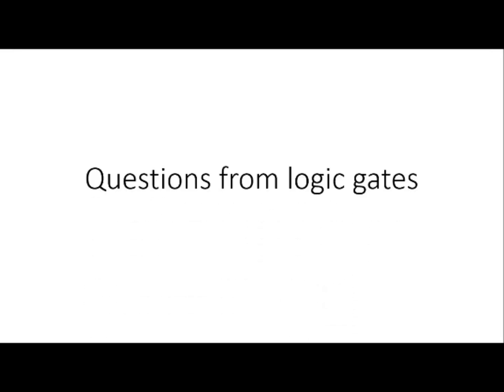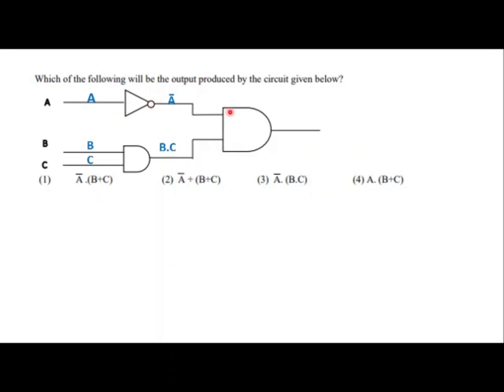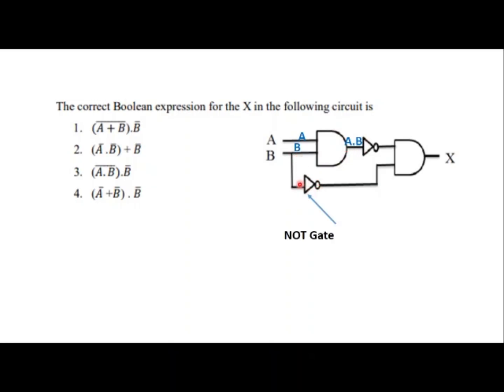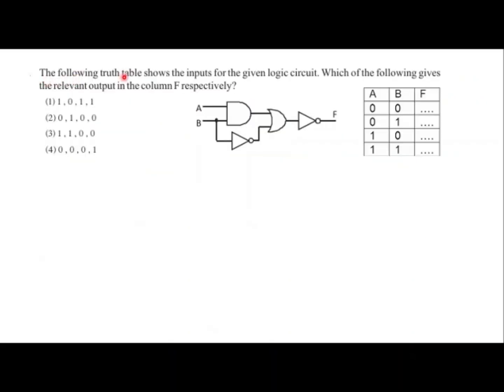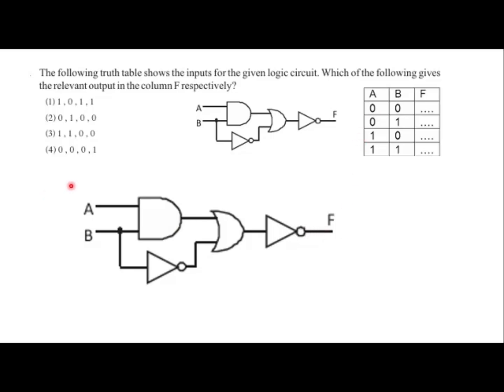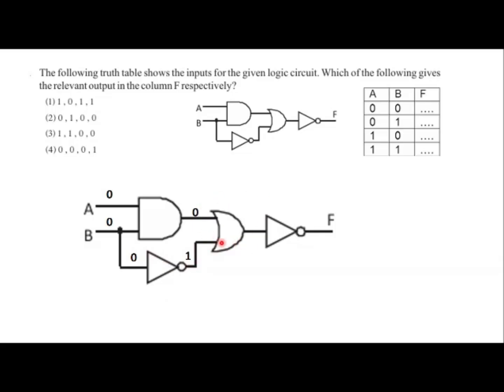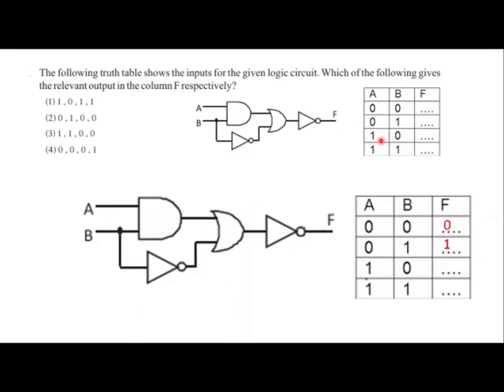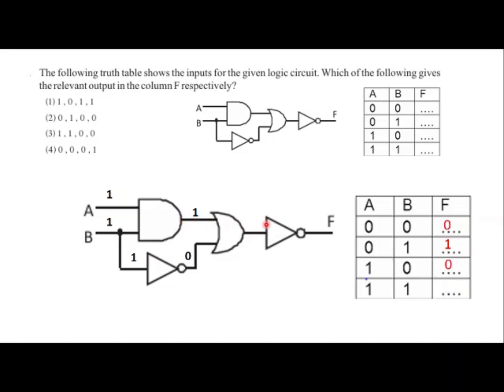Logic Gate Revision in 9 minutes